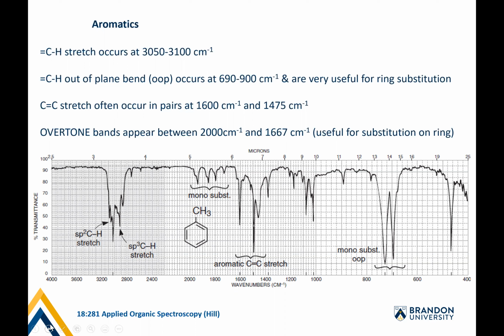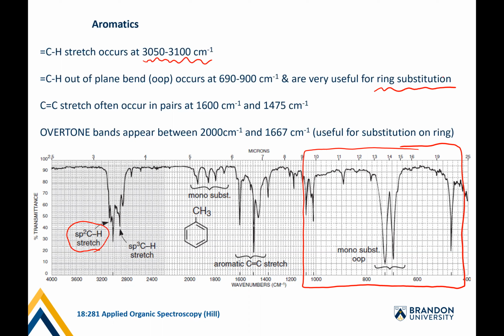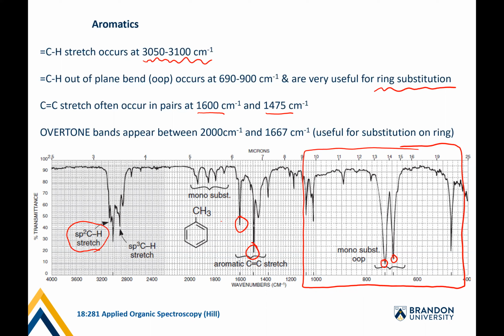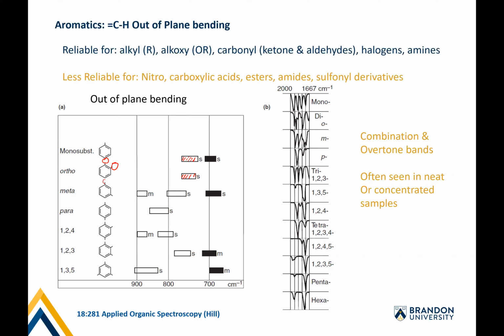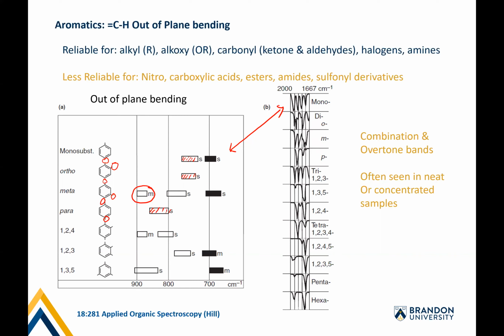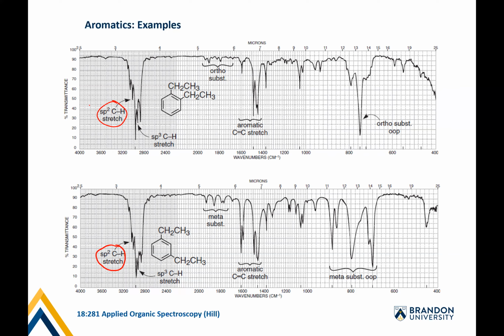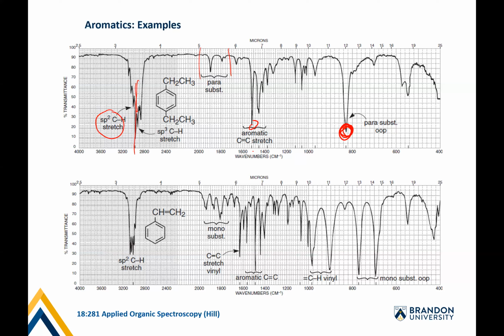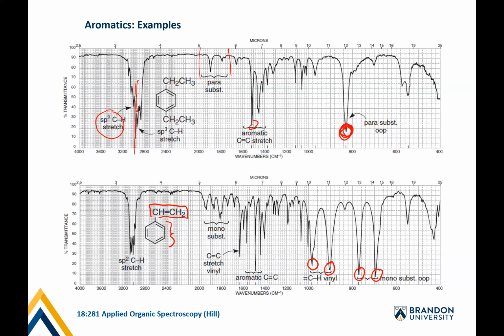Aromatics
Short Review of Aromatics in IR Spectroscopy